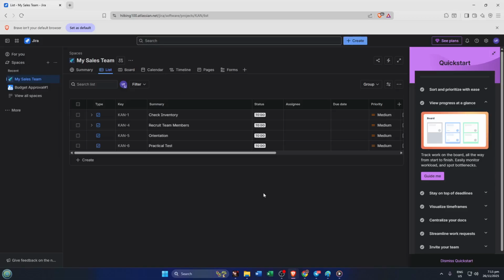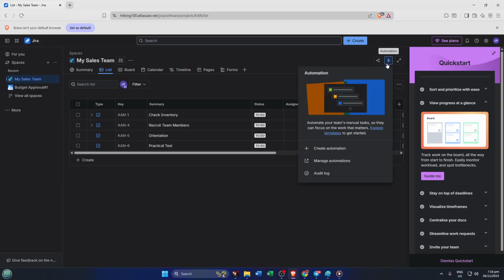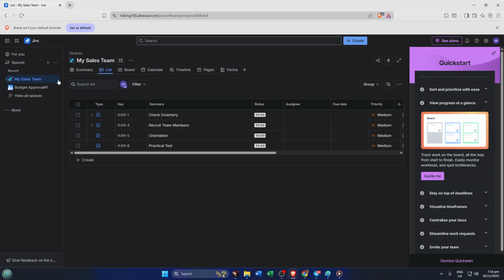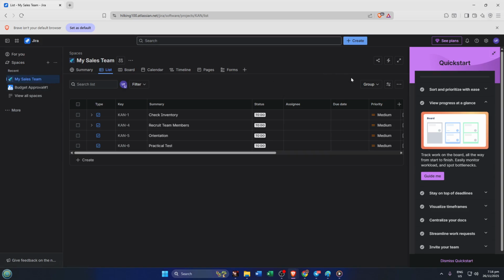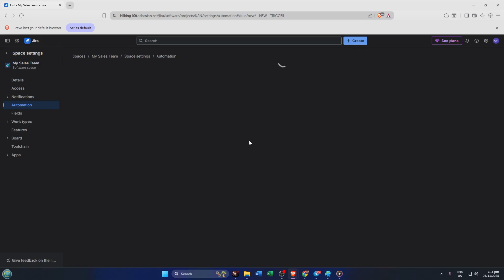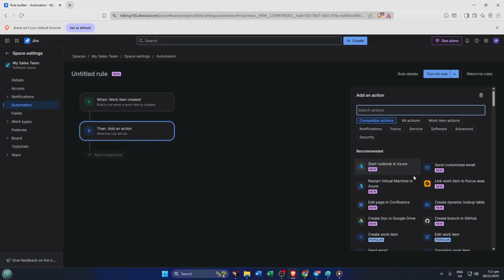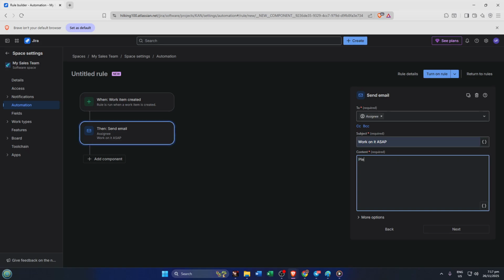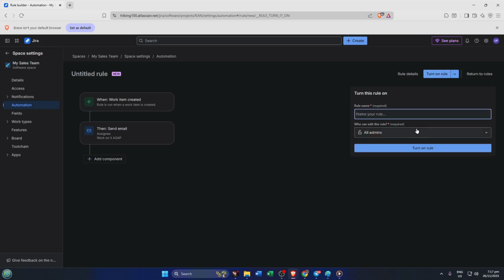How To Use Jira Automation Rules (Working Method)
How To Use Jira Automation Rules (Best Method)